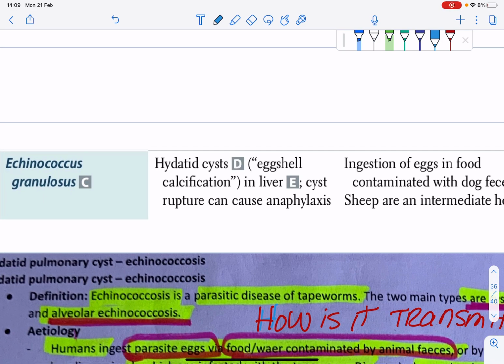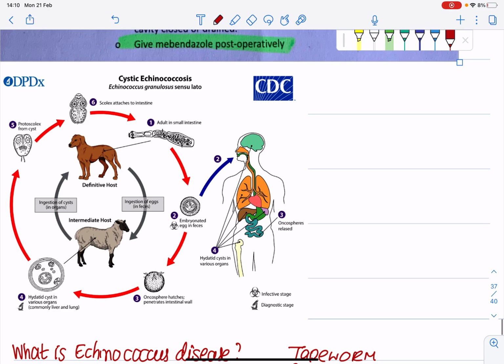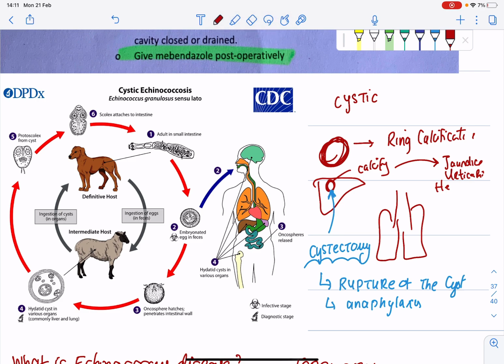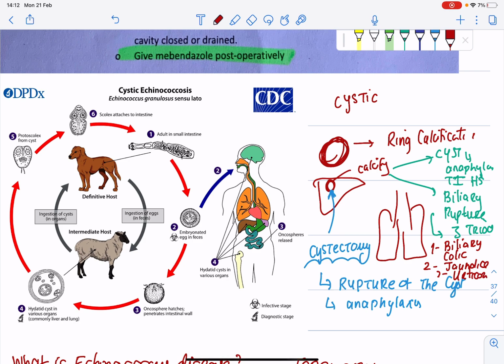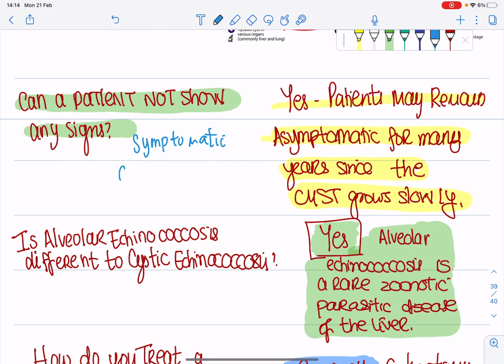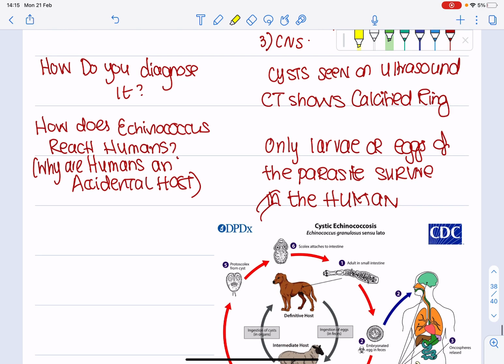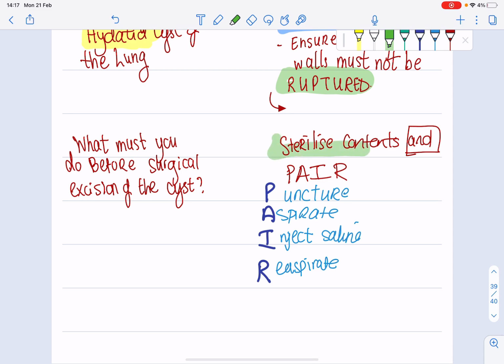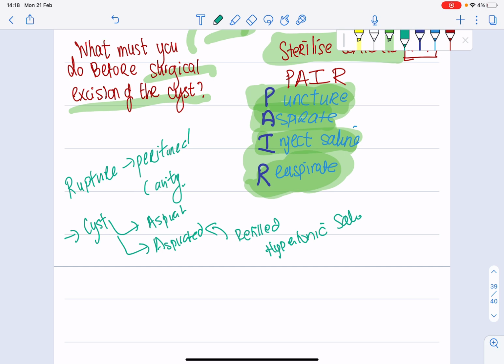Hydatid Echinococcal cyst for Medical Students